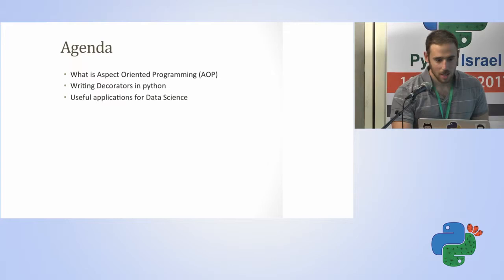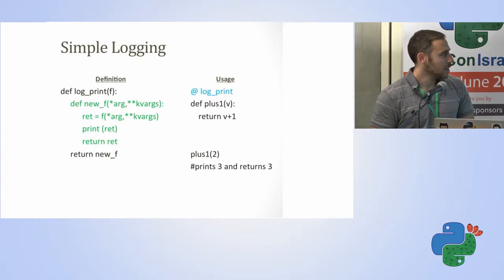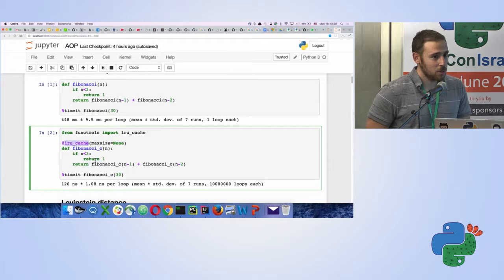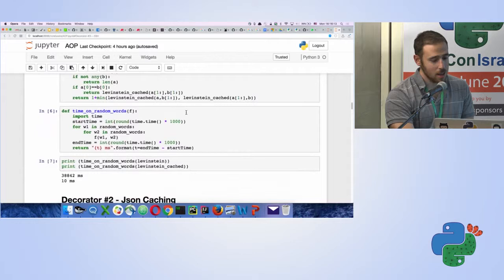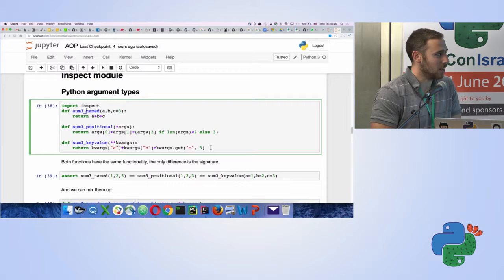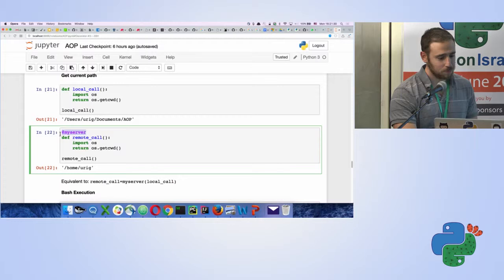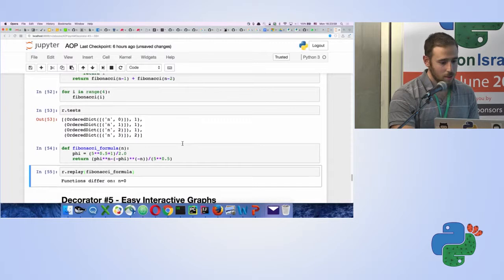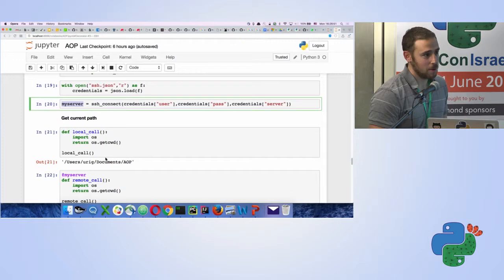Decorators for Data Science Uri Goren Pycon Israel 2017